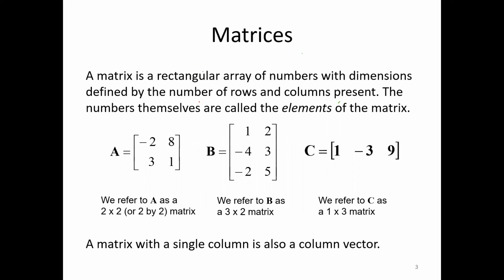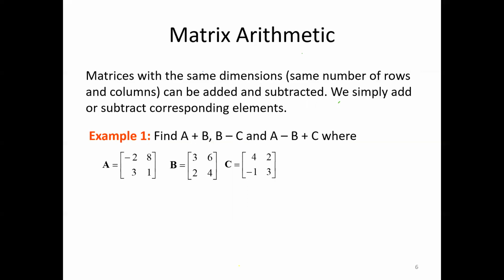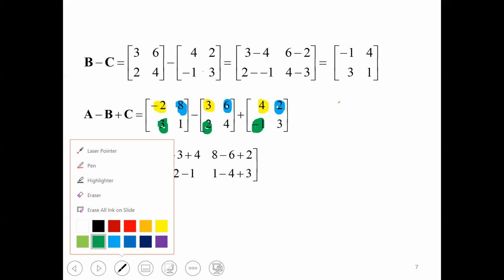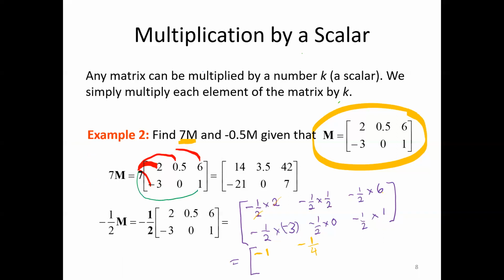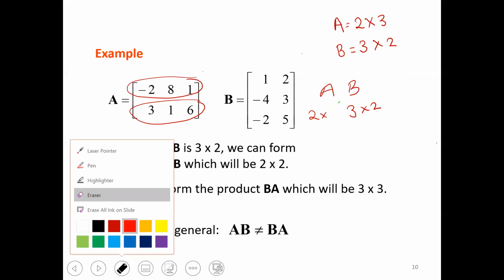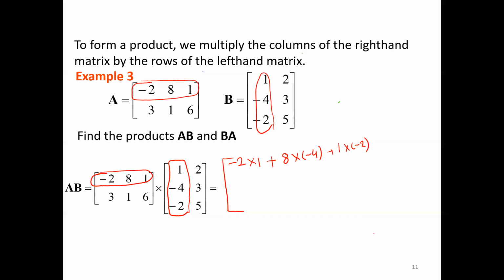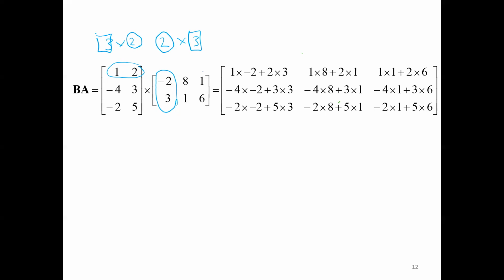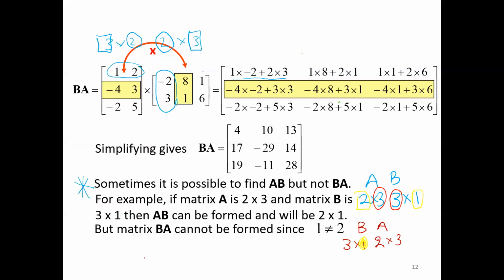Topic 14 - Matrices 1: Addition, Subtraction and Multiplication